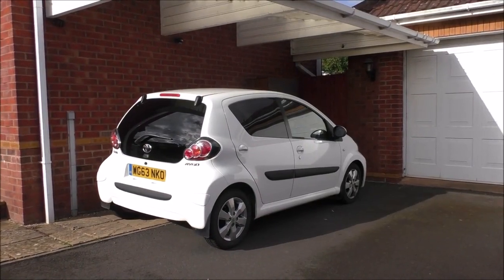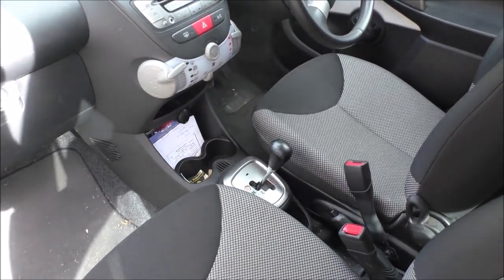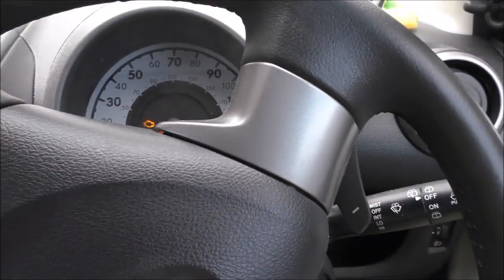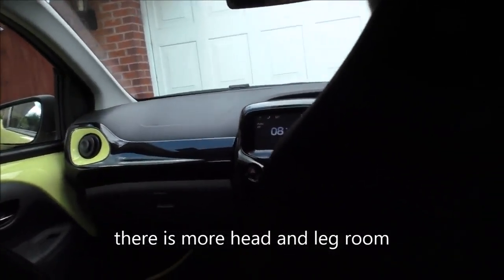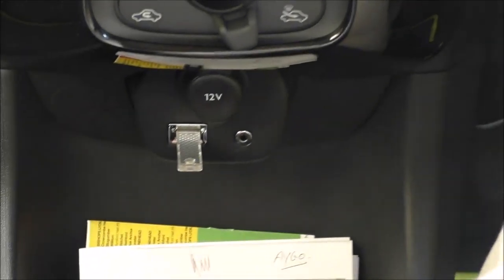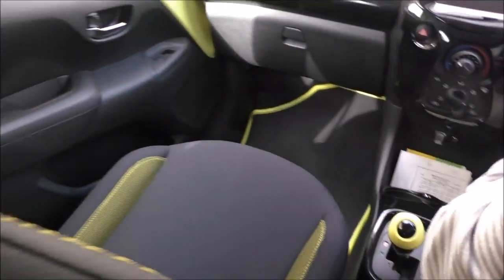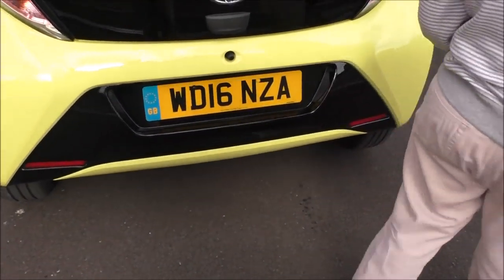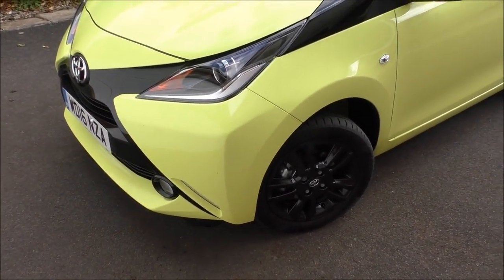TOYOTA AYGO NEW AND OLD MODELS COMPARED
The old model was well equipped with daytime running lights, as with the new model, but that has front fog lights as well. The engine feels much more lively and is so efficient it doesn't have to pay any road tax.There is a maximum speed limiter which can be switched in if required. The car feels firmer on the road and climbs hills much better. We will wait to see if is as economic as the original on petrol!